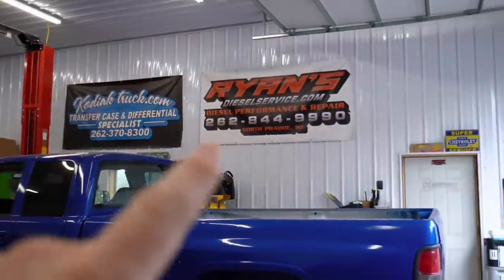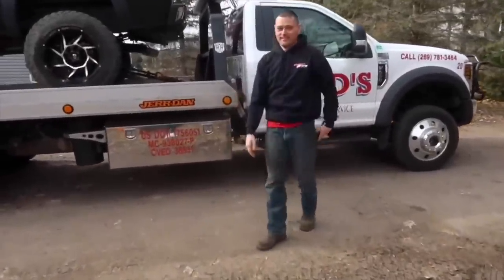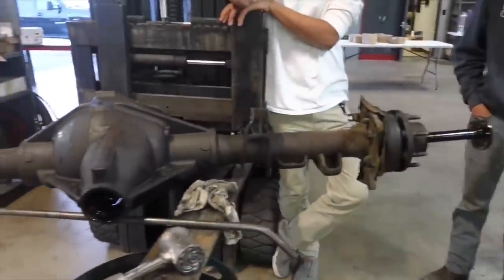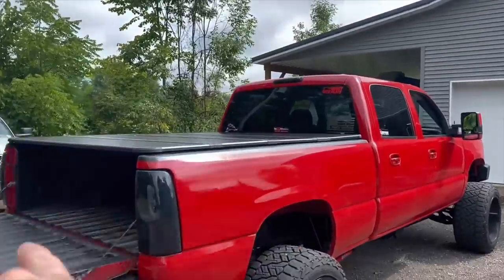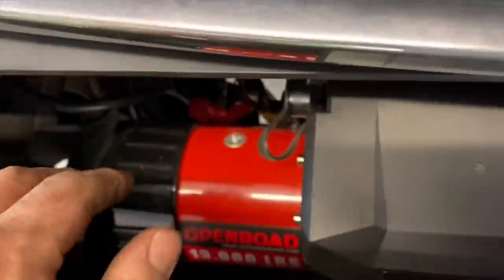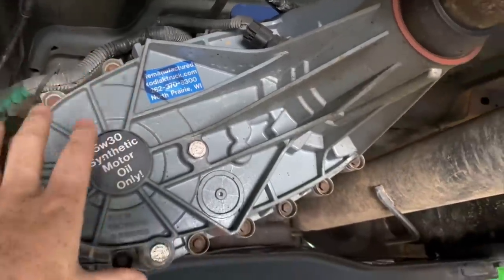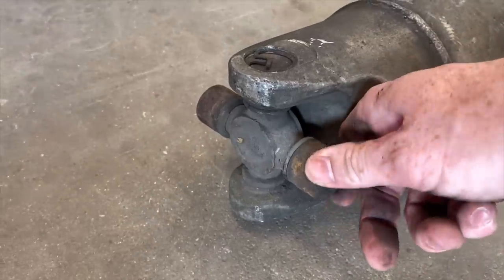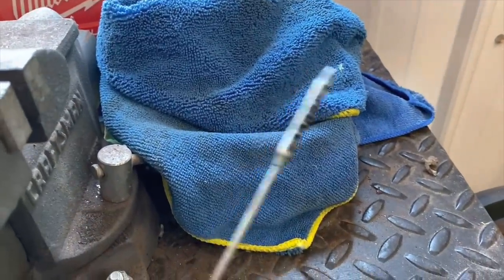What Happens When Your Rear End Locks Up On The Highway!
Merch 🚨CTS Mounts, T-Shirts, Hats, Keytags, Diesel Parts and more!

start data: August 12, 2022 12:00:00 AM PDT
end data: September 11, 2022 11:59:59 PM PDT

Reach out to my brother for any engraving work!